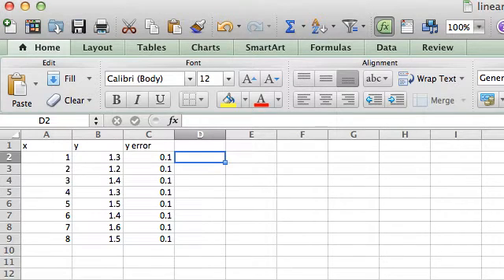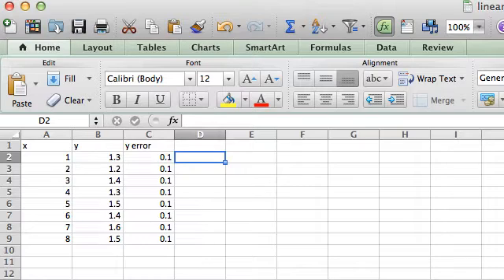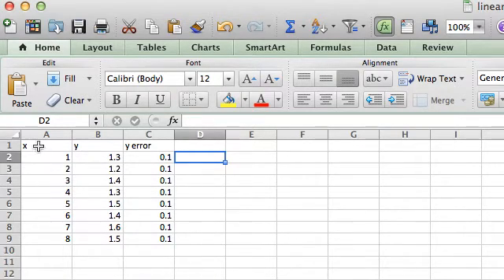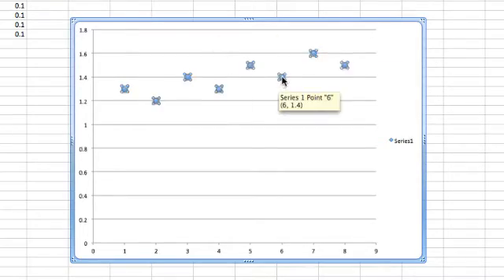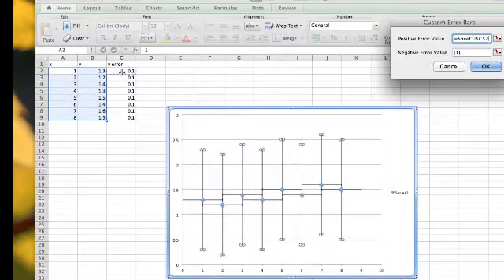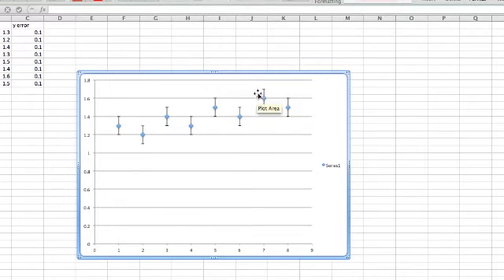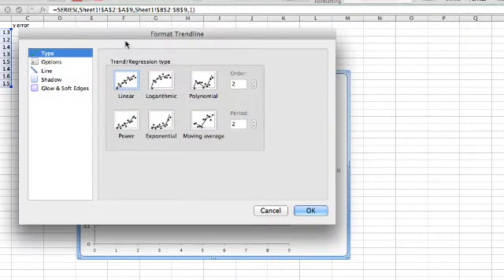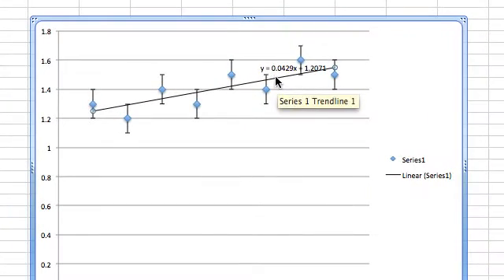Excel Line Fitting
How to fit a straight line to data in Excel